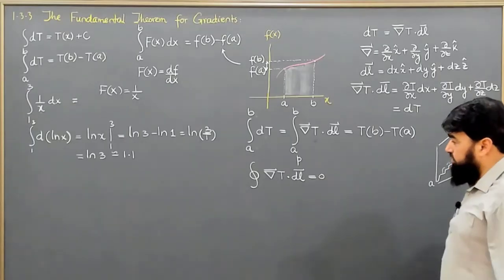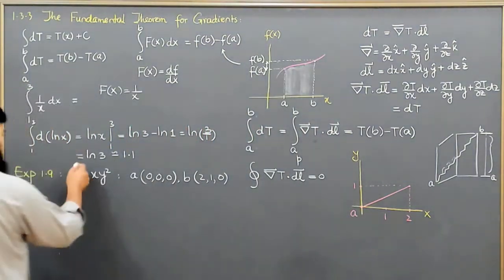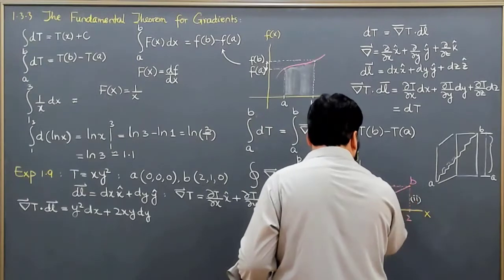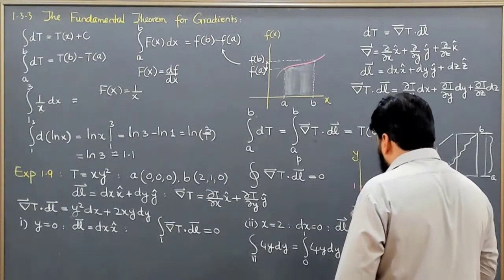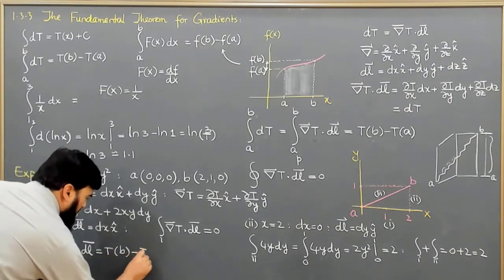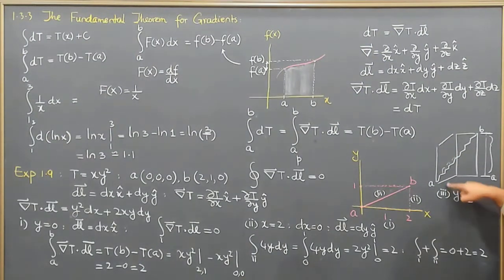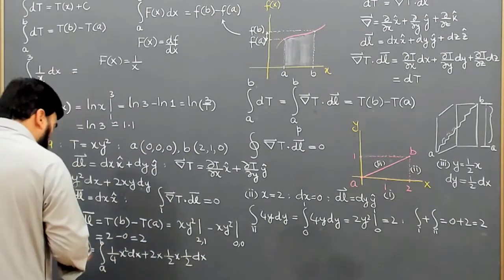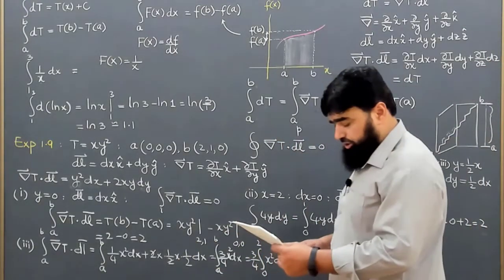L9.2 The fundamental theorem for gradients: Solution Example 1.9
The fundamental theorem for gradients: Solution Example 1.9
0:05 The fundamental theorem for gradients
0:20  Solution Example 1.9
1:40 The fundamental theorem of calculus
2:50 Evaluation theorem in calculus
8:20 The fundamental theorem for gradients
In this video, we will solve Example 1.9 from the book "Introduction to Electrodynamics" by David J. Griffiths. Specifically, we will apply the fundamental theorem for gradients to find the potential difference between two points in a given electric field. This is an essential concept in electrodynamics, as it allows us to calculate the potential energy of charges in an electric field. By the end of this video, you will have a solid understanding of the fundamental theorem for gradients and how to apply it to solve problems in electrodynamics.

"electrodynamics" "Griffiths electrodynamics" "fundamental theorem for gradients" "potential difference" "electric field" "potential energy" "charges" "solve problems in electrodynamics" "electric potential" "electric potential energy" "charge density" "vector calculus" "mathematics for physics" "electromagnetic theory" "Maxwell's equations" "electric flux" "Gauss's law" "electric field lines" "work done"